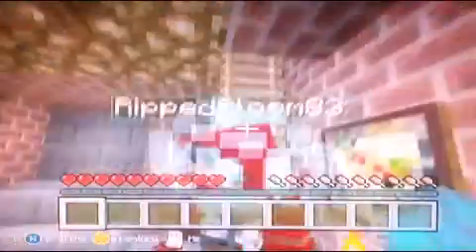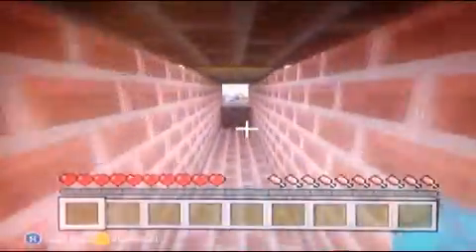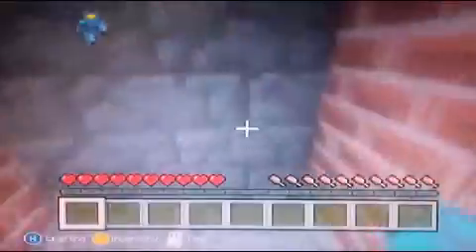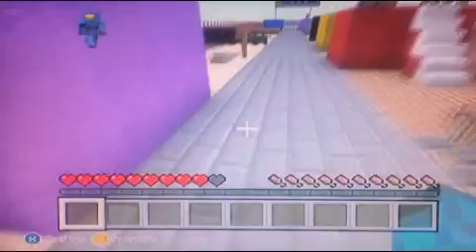Minecraft xbox-subway beast mini game